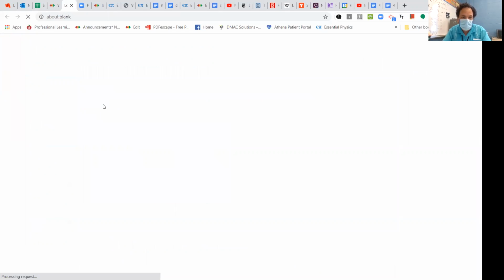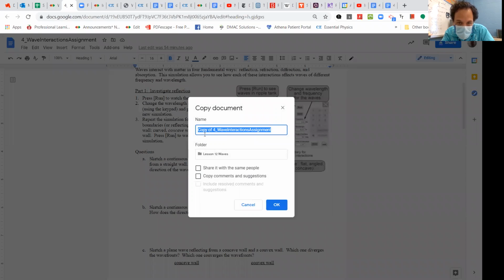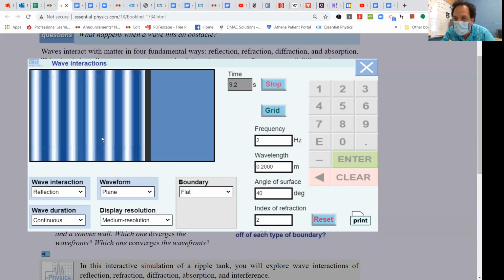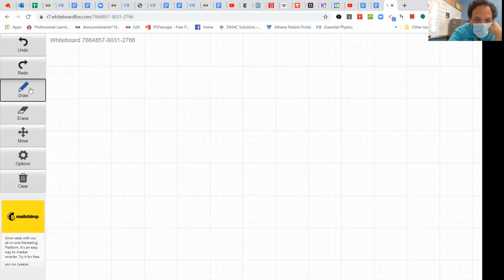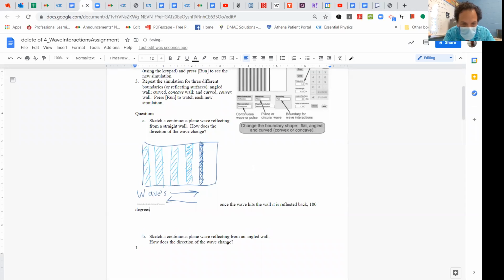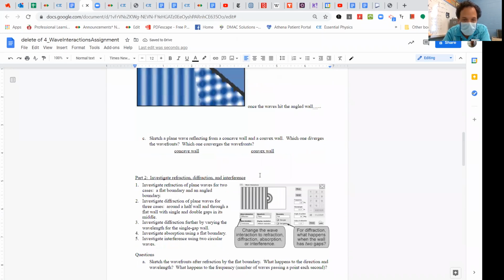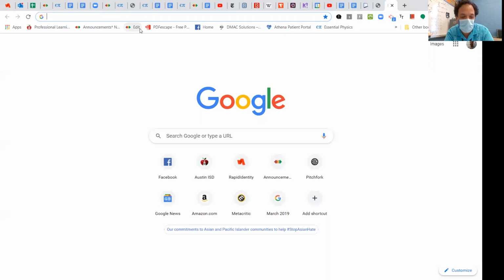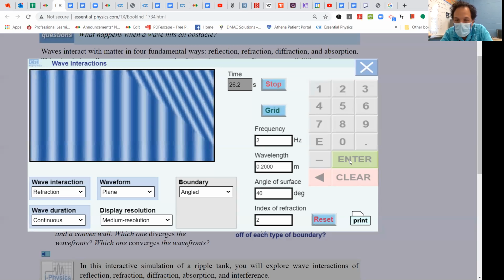Wave Interaction Investigation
Mr.Espinosa will introduce the activity.